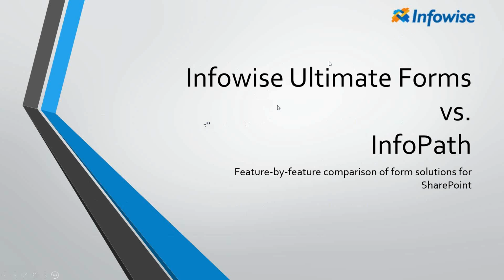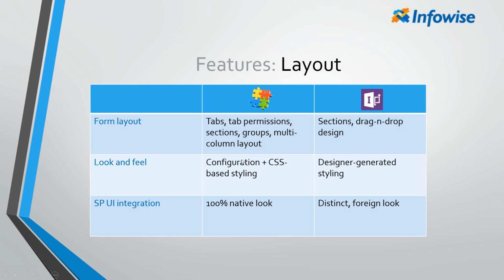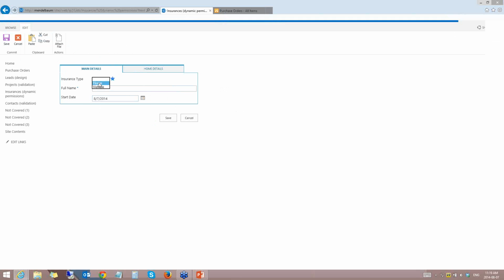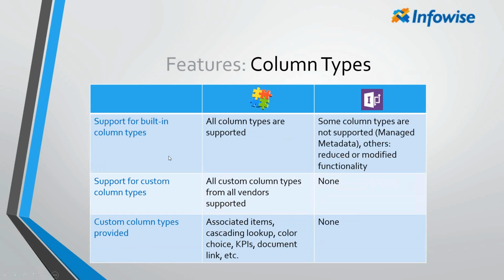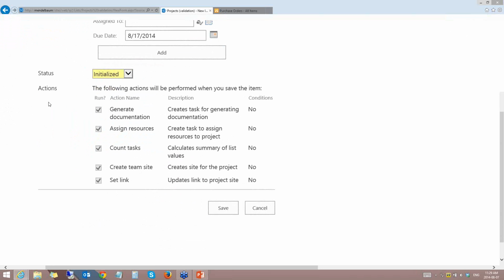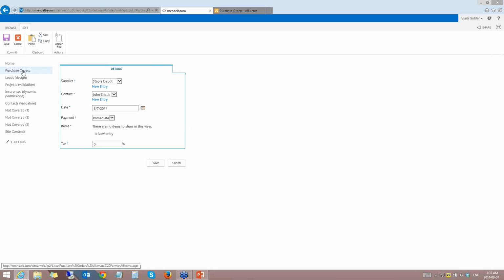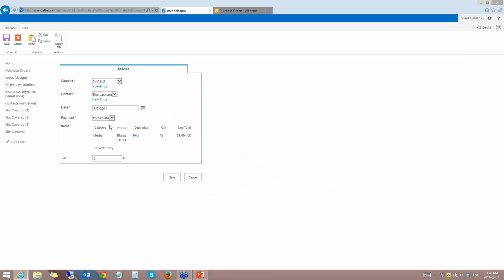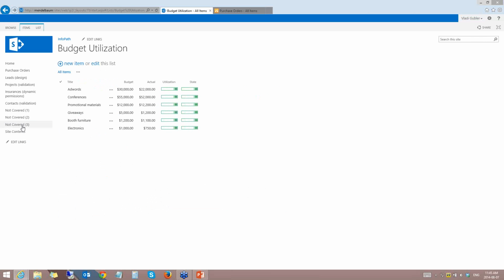Infowise Ultimate Forms vs InfoPath One More Time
Repeating the webinar, comparing Ultimate Forms and Infopath feature by feature